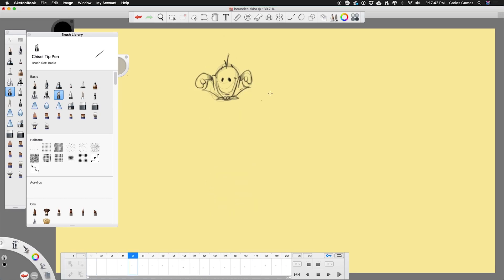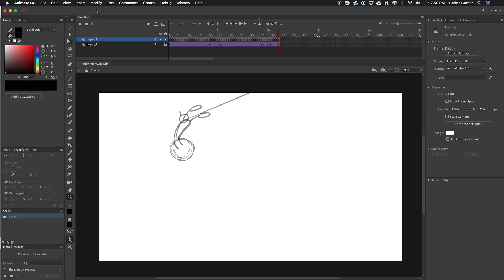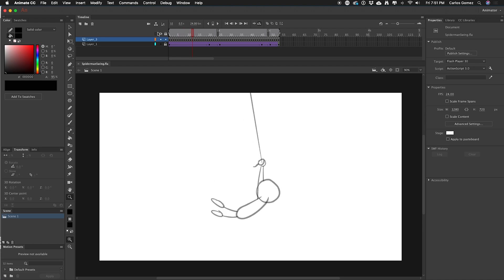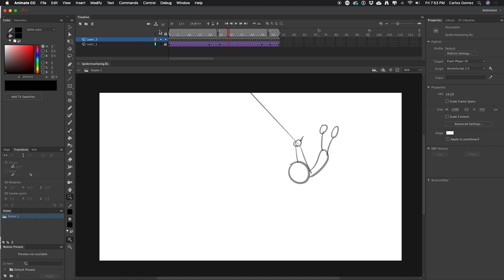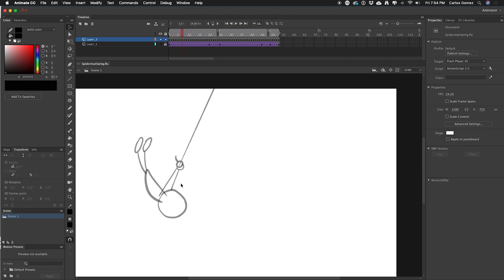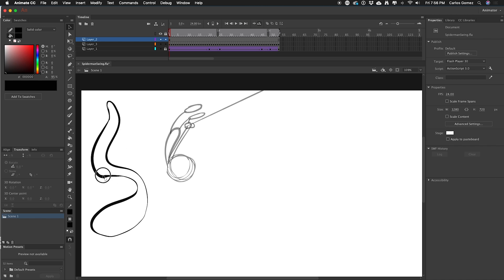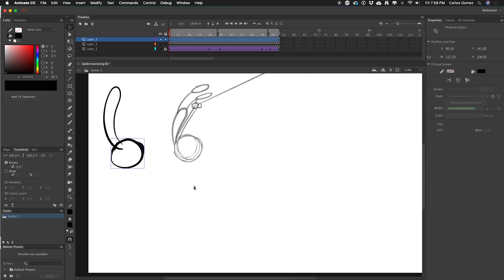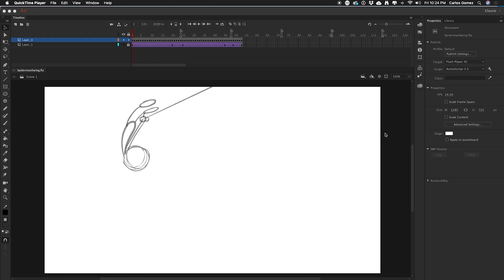Spider-Man Overlapping Animation in Adobe Animate Part 1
Using Adobe Animate, let's take a look at one of the 12 principles of animation as we make our Spiderman-like character swing from a web.